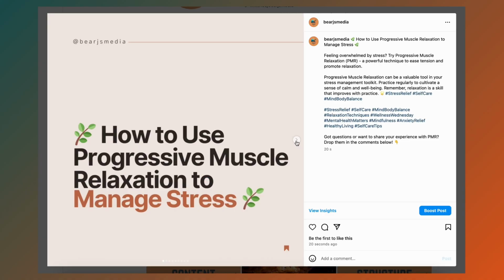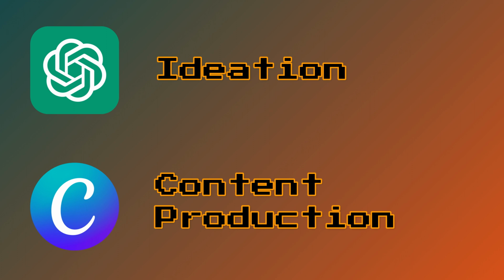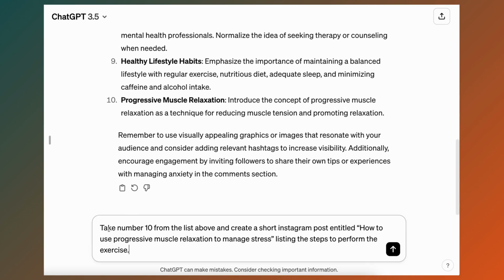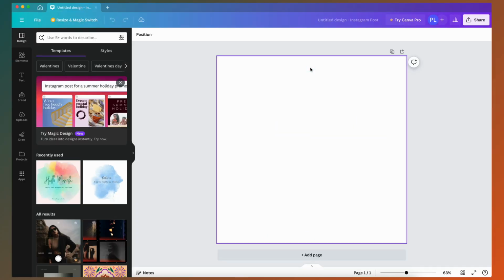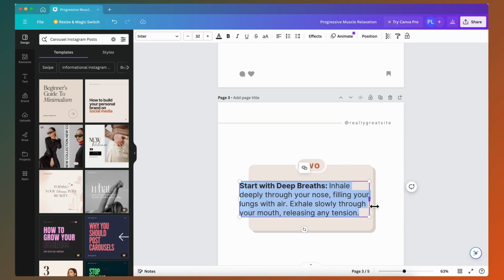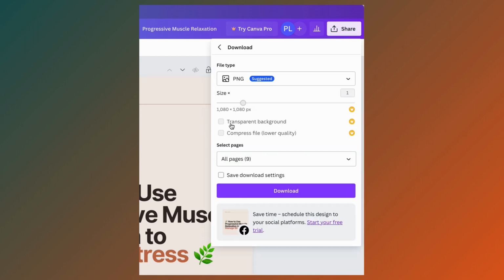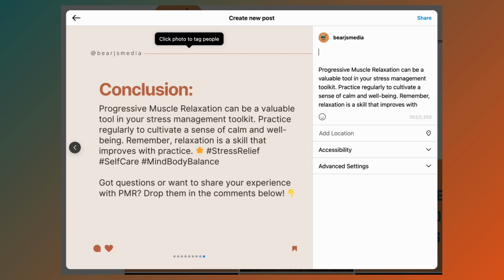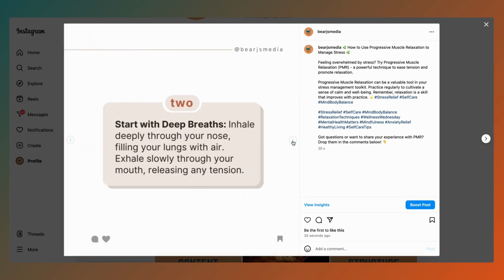How to Create an Instagram Carousel using Canva and ChatGPT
Welcome to our latest social media marketing tutorial! In this video, we'll show you step-by-step how to create stunning Instagram carousels using the powerful combination of Canva and ChatGPT. Whether you're a seasoned marketer or just starting out, this tutorial will help you elevate your Instagram game and engage your audience like never before.

We will show you how to use ChatGPT for ideation and generating captions and metadata, and then Canva templates to produce the designs.